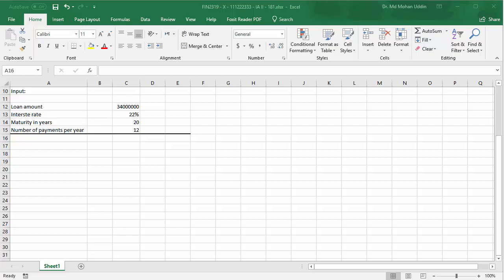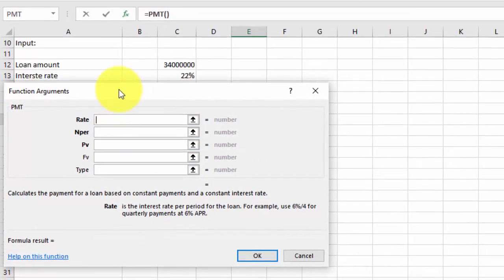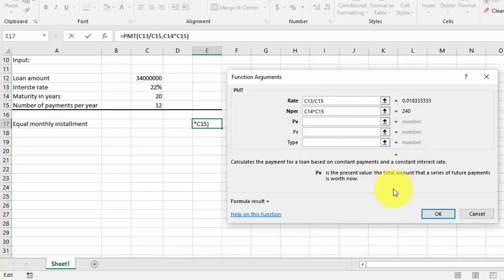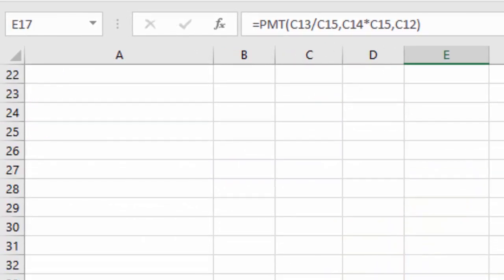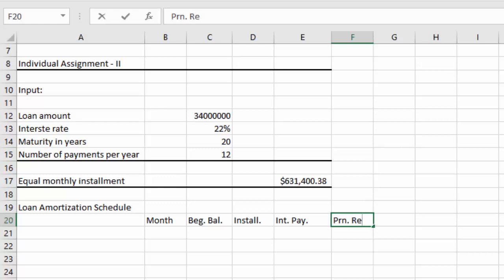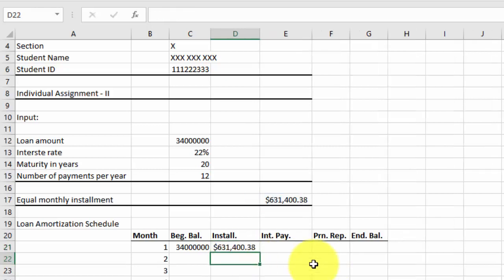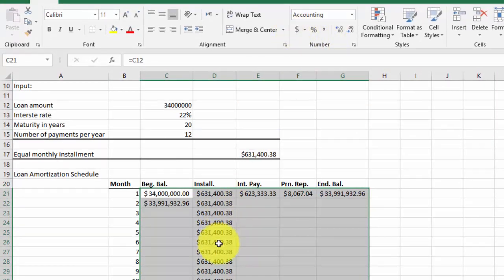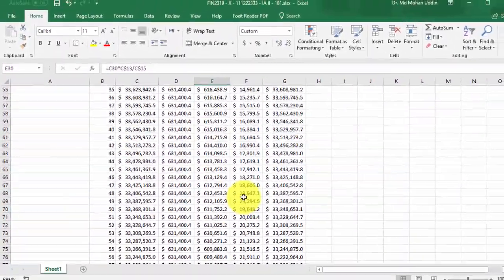Video 3 Preparing a loan amortization schedule in Excel